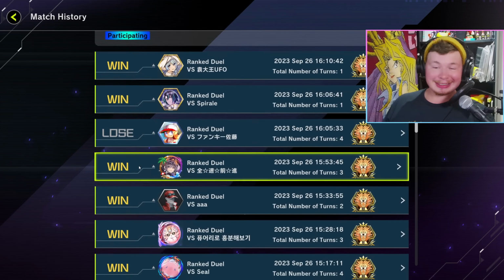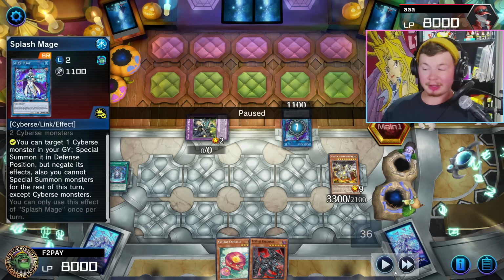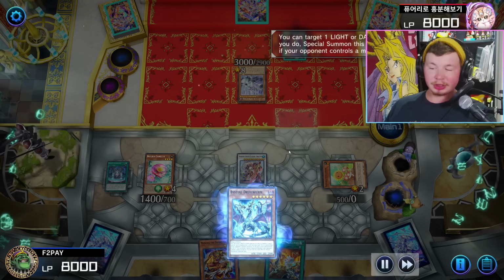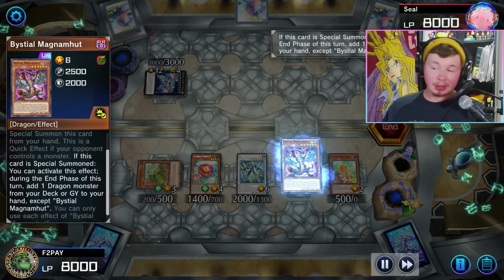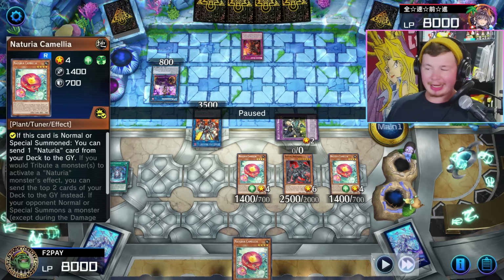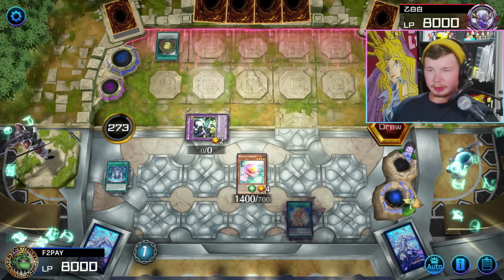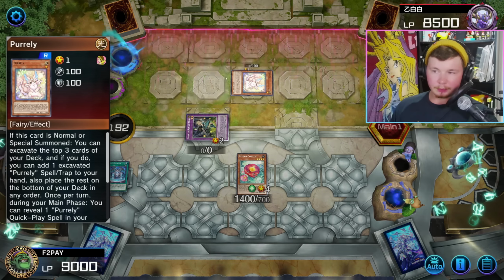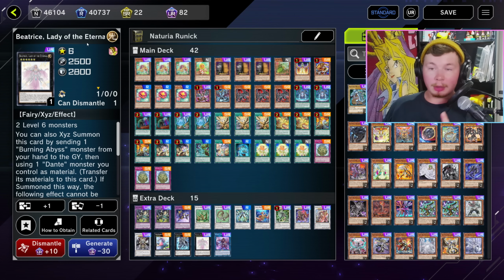NATURIA RUNICK IS *STILL* TOP TIER! | Master Naturia Deck Profile & Tutorial | Yu-Gi-Oh! Master Duel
Lowkey might be the best deck right now to be honest...